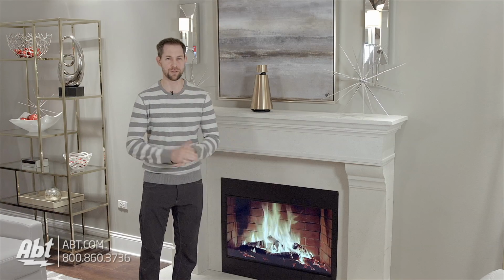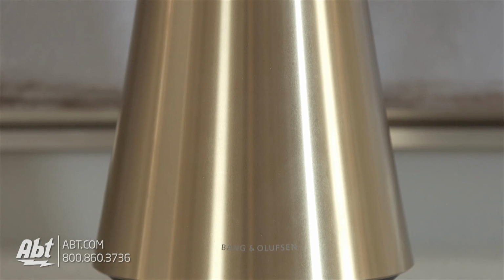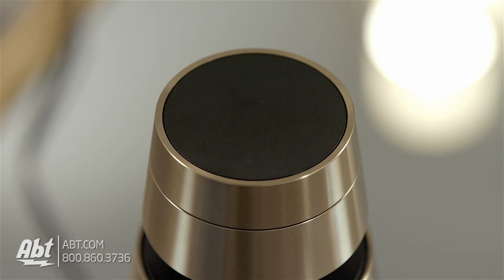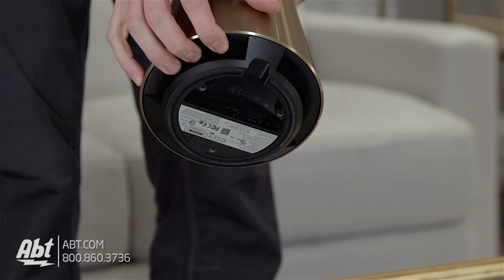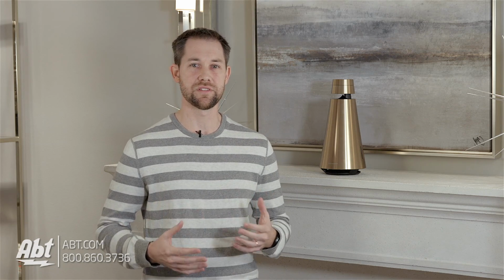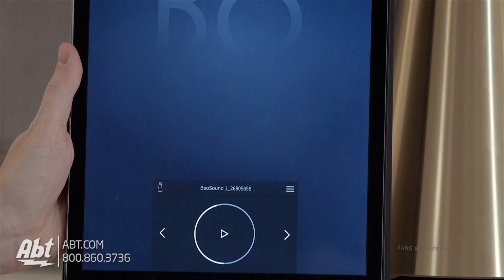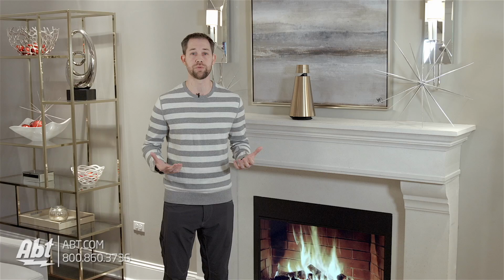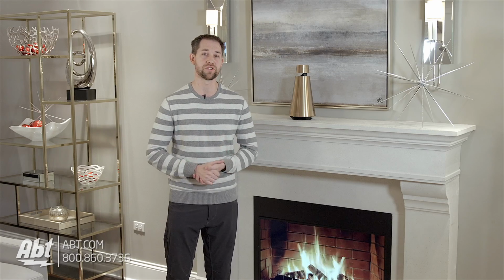Bang & Olufsen BeoSound 1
Does this work of are sound as good as it looks?  Take a closer look at the Beosound 1 at Abt

Features:
- Connectivity - Easy and fast setup – supports Bluetooth and all your preferred streaming technologies from Google Cast, AirPlay and DLNA and the free BeoMusic App. (Android in fall)
- Integrated Music - Integrated access to Spotify, Deezer, QPlay and Internet radio TuneIn means one-point access to millions of songs and thousands of radio stations.
- Multiroom - The BeoLink Multiroom technology connects all your networked Bang & Olufsen and B&O PLAY products in one wireless system across your entire home.
- Portability Included - Take the sound with you – around the house or even outside for that special occasion. With 16 hours of battery life when playing at moderate level. you get the flexibility to choose where to listen.
- Intuitive Control - Tap, turn and swipe! All the basic music commands can be controlled directly on the product, so you can turn the phone off while enjoying your sound.
- 360 degree Sound - No matter where you are seated the sound experience will be the same; immersive and spherical but with an impressive level of detail that will give you goosebumps.